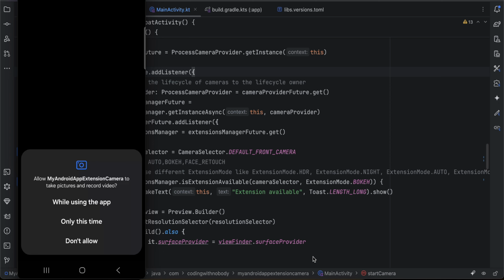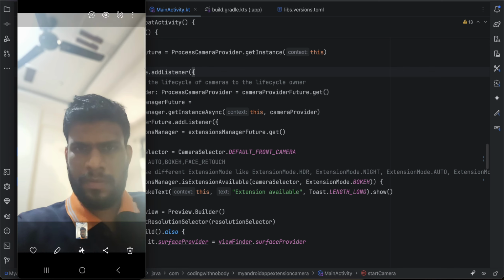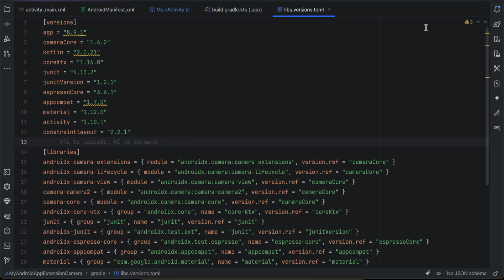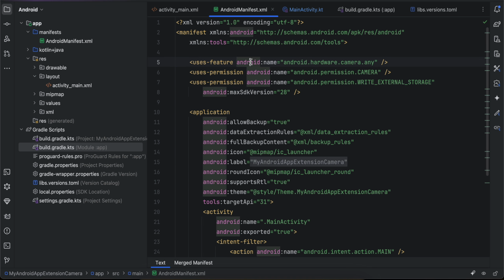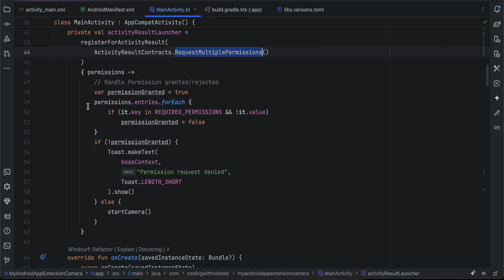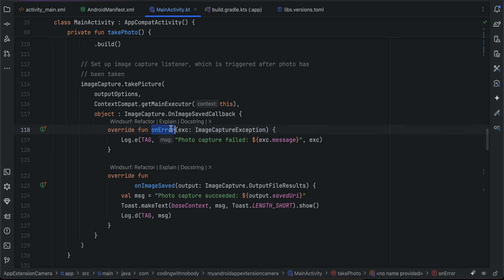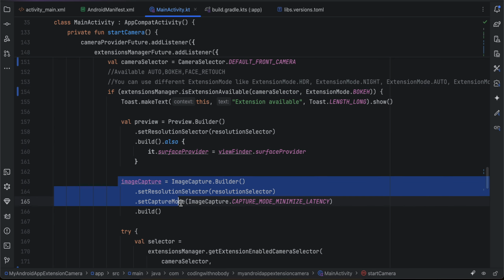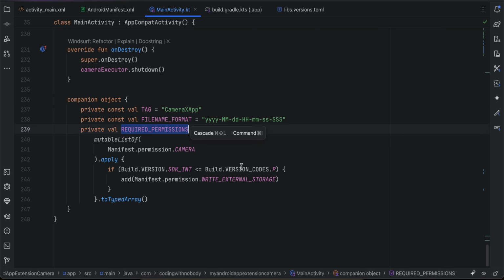How to use Bokeh Extension to Blur Background using CameraX in Native Android App